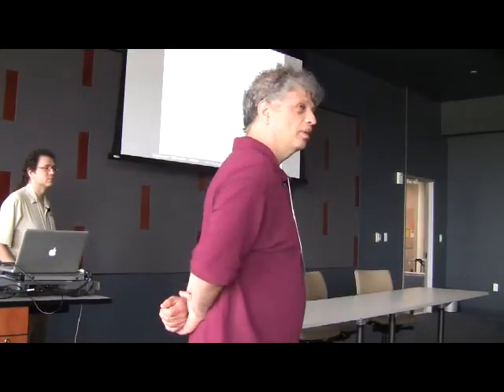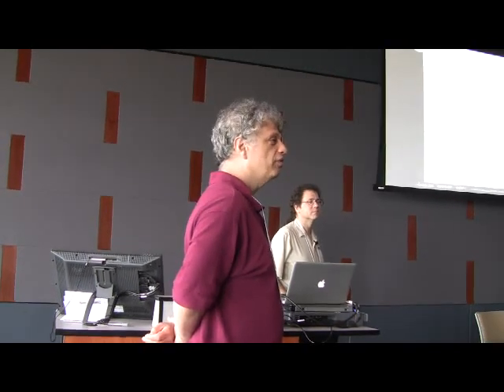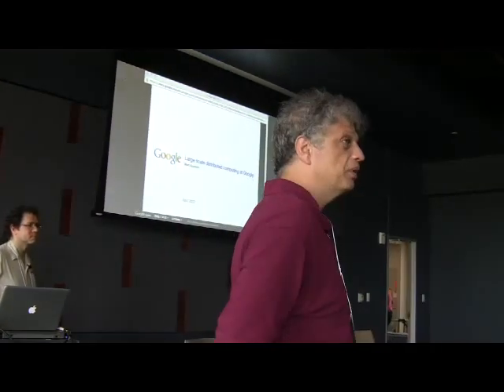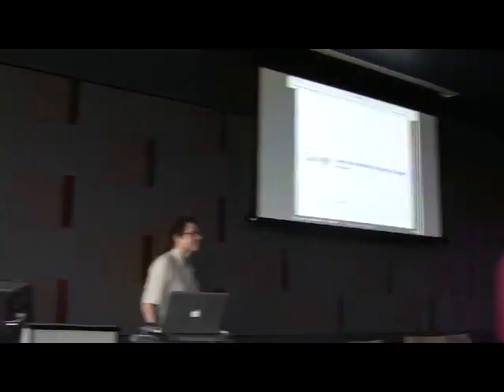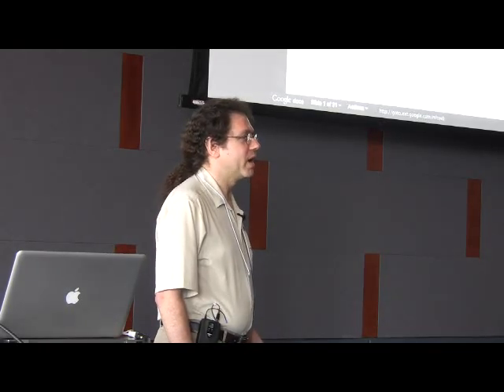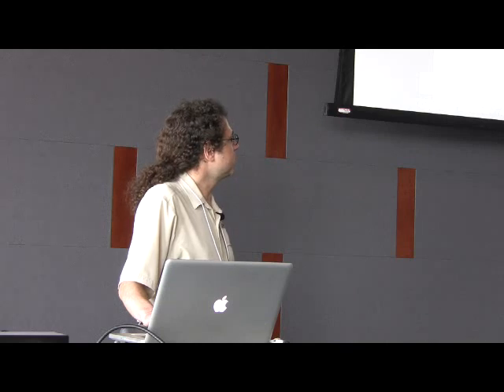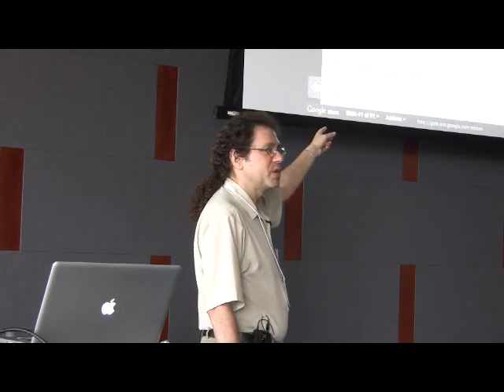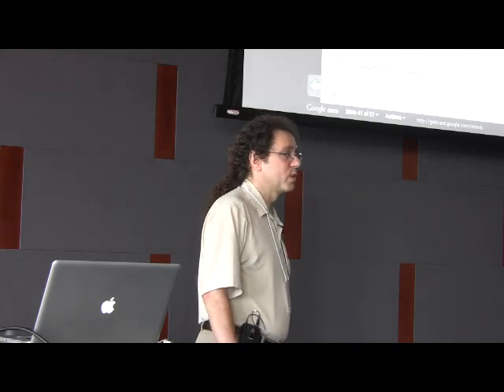Matt Austern: Large-scale distributed computation at Google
Workshop on Quality Software - A Festschrift for Bjarne Stroustrup event held at Texas A&M - Parasol Laboratory in April 27-28, 2012.